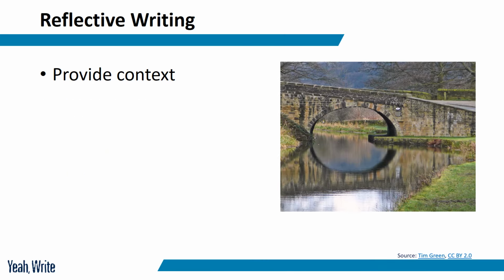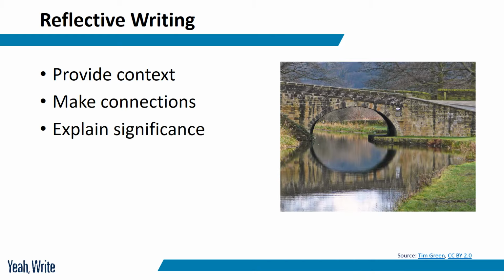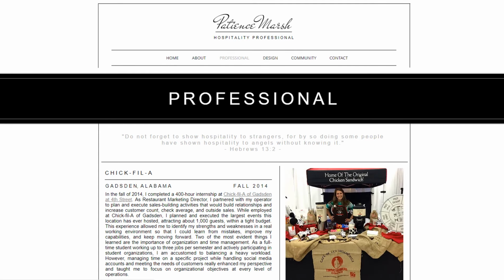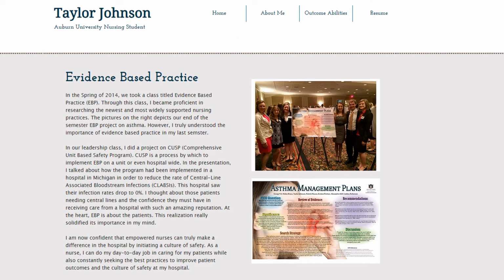Introduction to ePortfolios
This introductory video describes the four key elements of an ePortfolio -- artifacts, reflective writing, technology, and ethical literacy. This video is modeled after the presentations that our office staff delivers in classes and workshops. You are welcome to show the video in class, or ask your students to watch it outside of class.